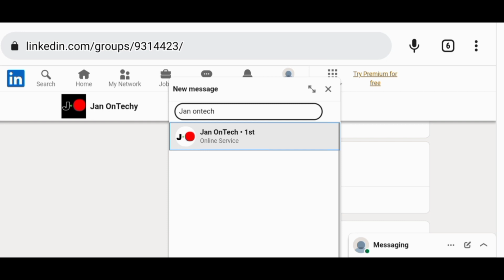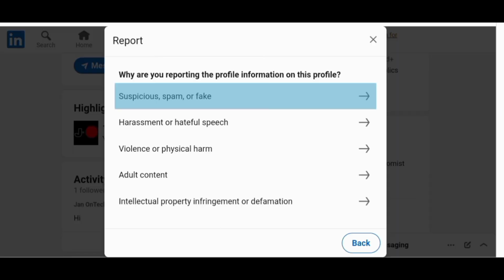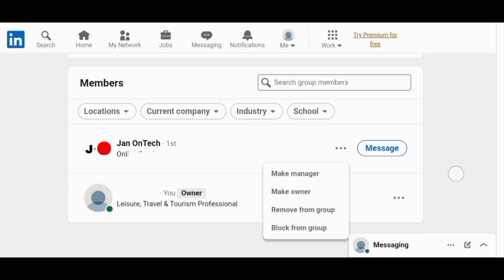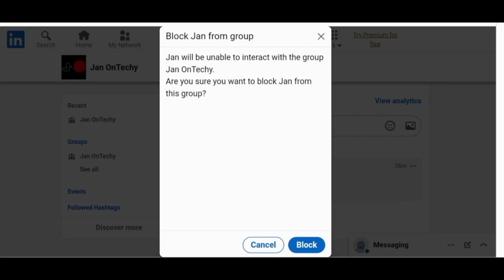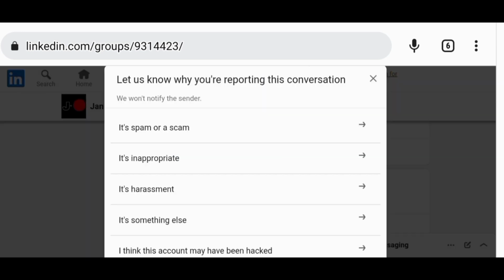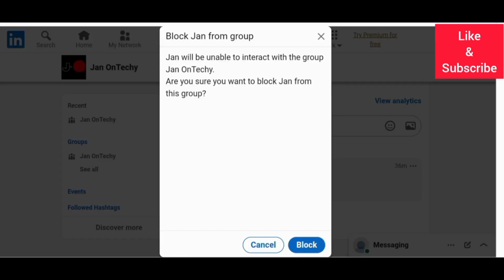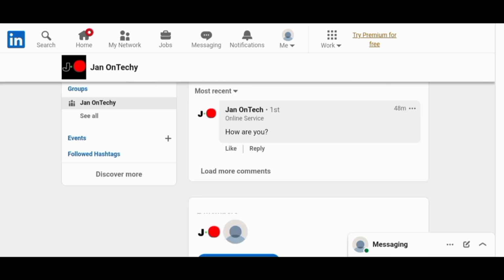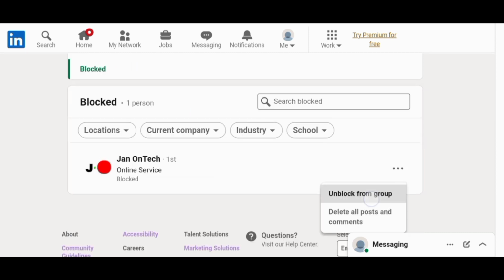How to Block Someone on LinkedIn Group—Plus Unblock (UPDATED)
See how to block someone on a LinkedIn group. See also how to block members on your group on LinkedIn. In addition, see how to ban people from your LinkedIn group. Moreover, see how to unblock someone on a LinkedIn group.

0:00 - Introduction
0:18 - Blocking Someone on LinkedIn Group
0:30 - Other Ways to Block People
1:16 - Unblocking Someone on LinkedIn Group
1:29 - Conclusion